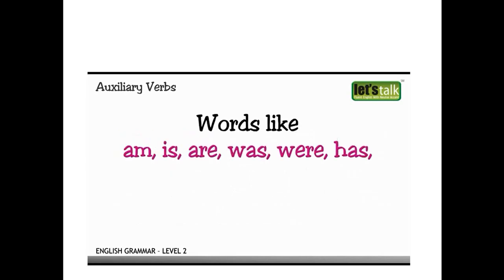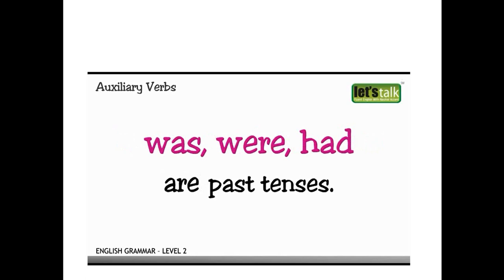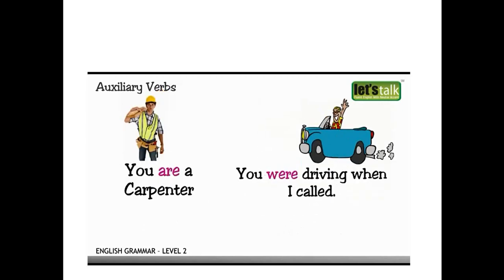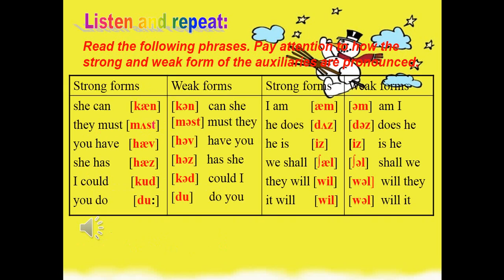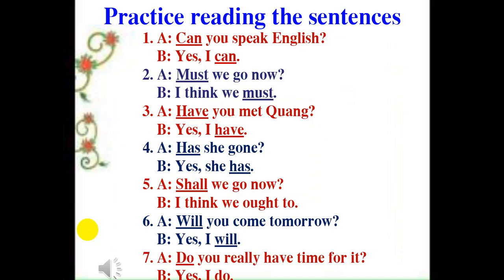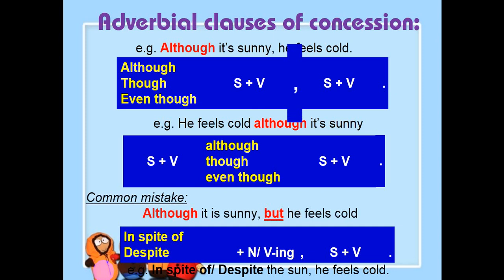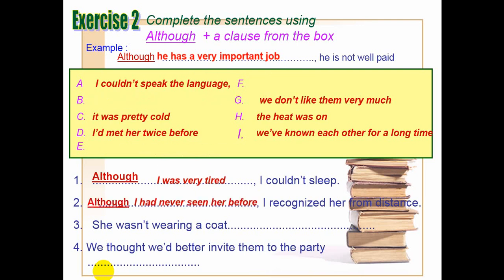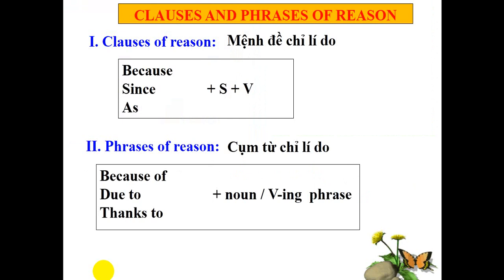UNIT 7 LANGUAGE FOCUS